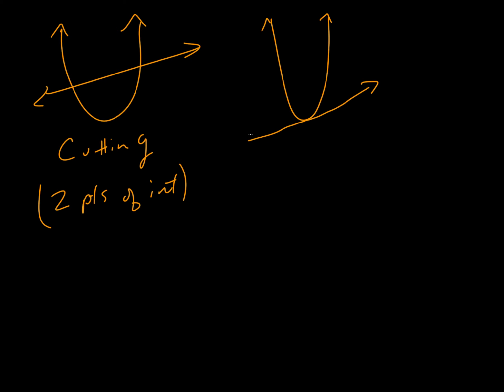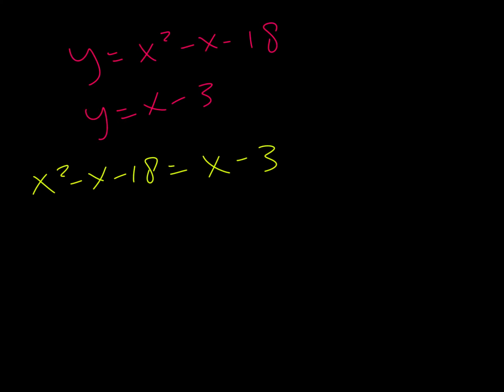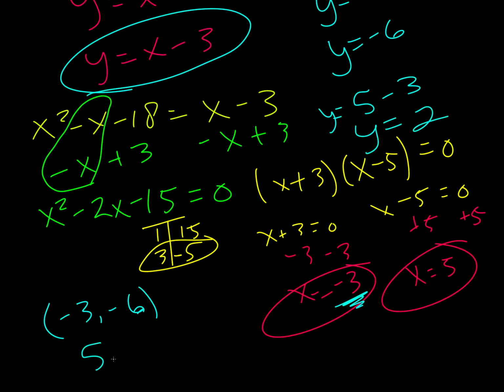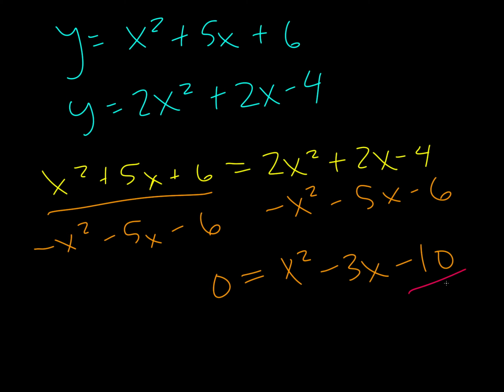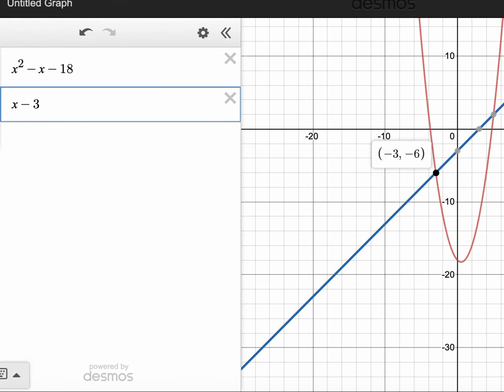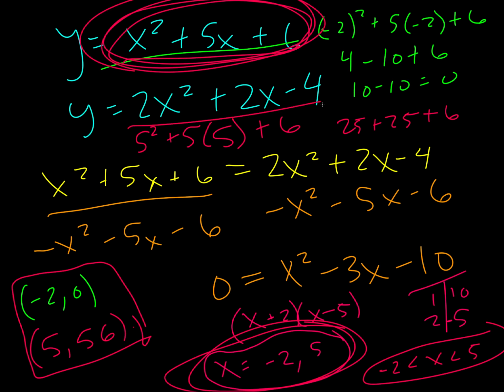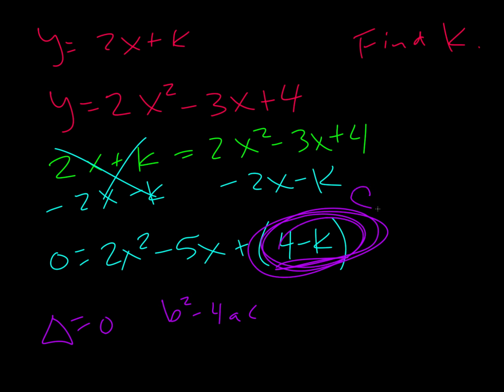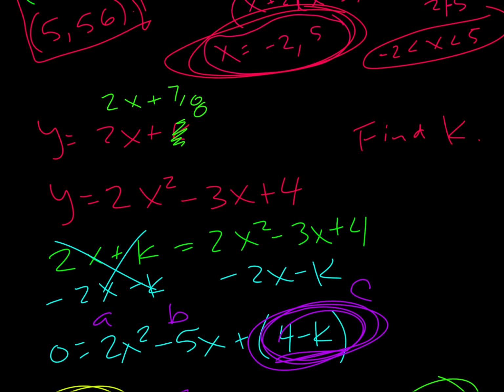AA2 - 2E - The Intersection of Graphs